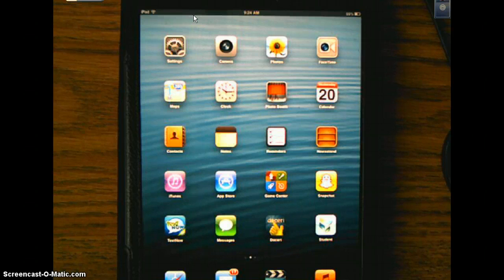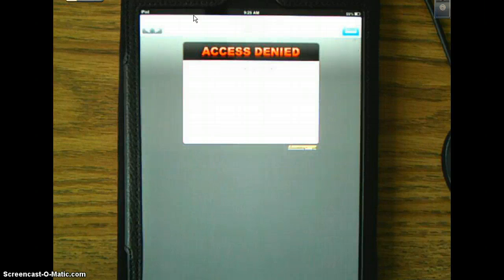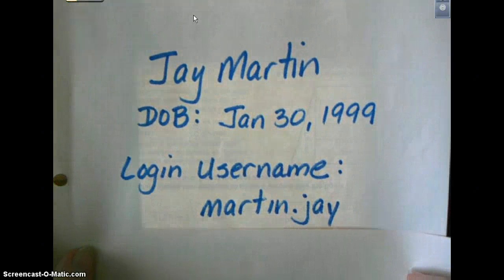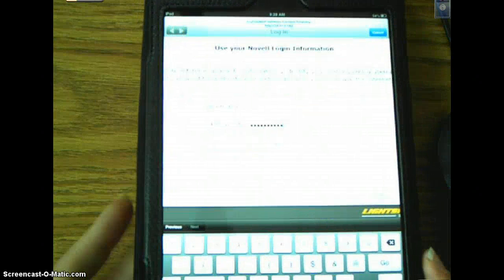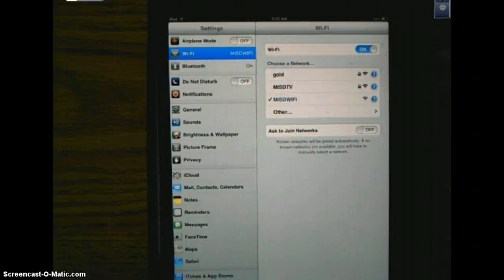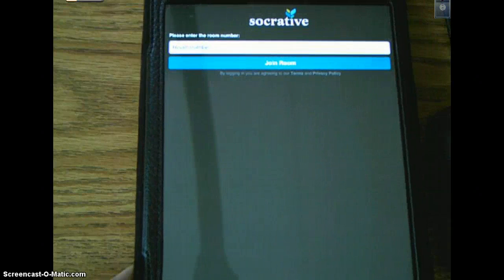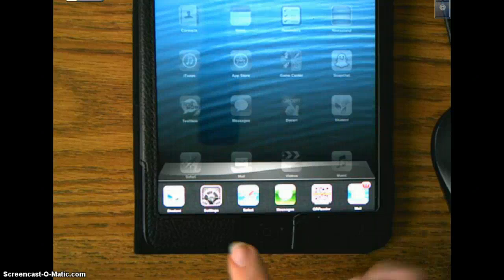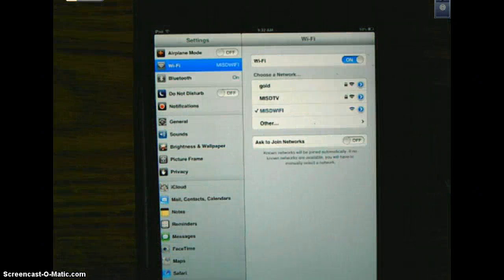MISD Student Wifi login Procedures